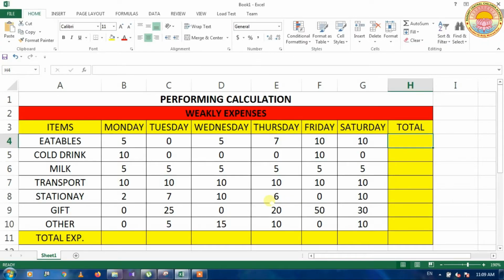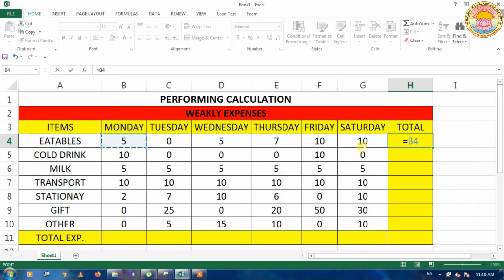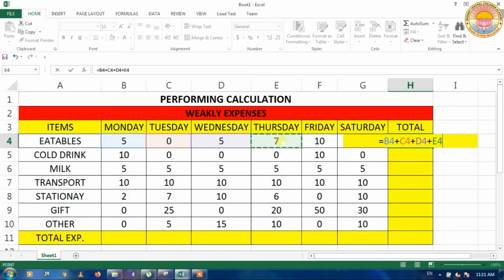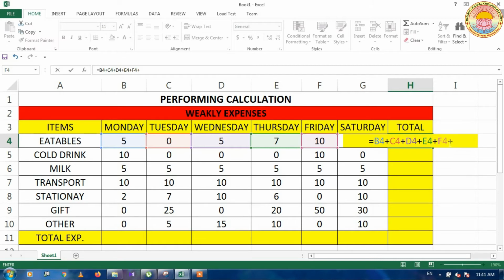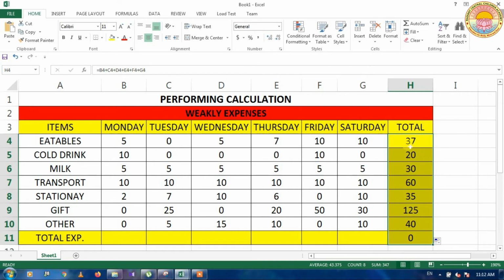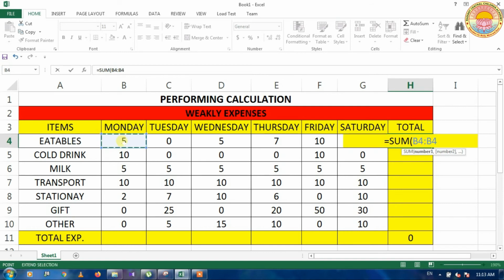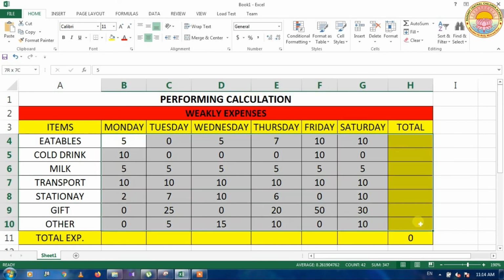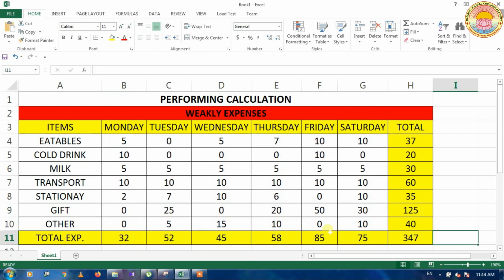PERFORMING CALCULATIONS IN EXCEL | CLASS 7 | CBSE BOARD